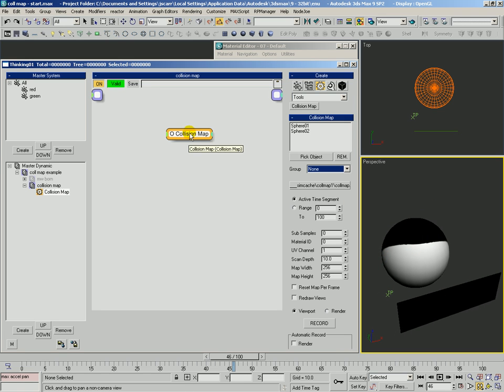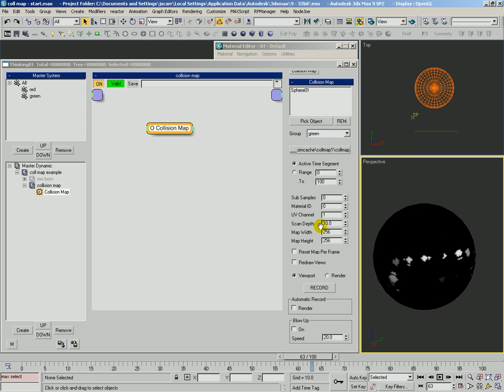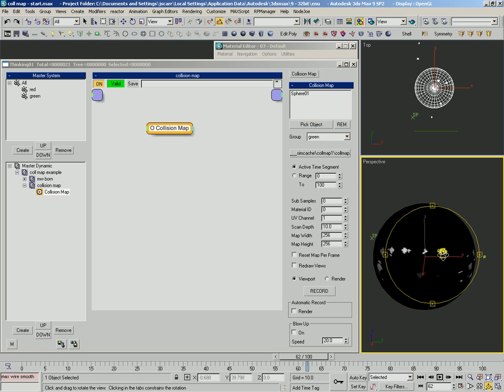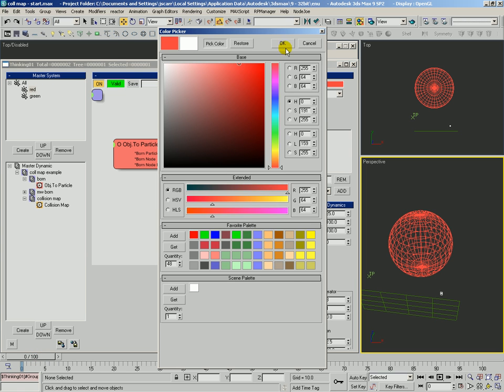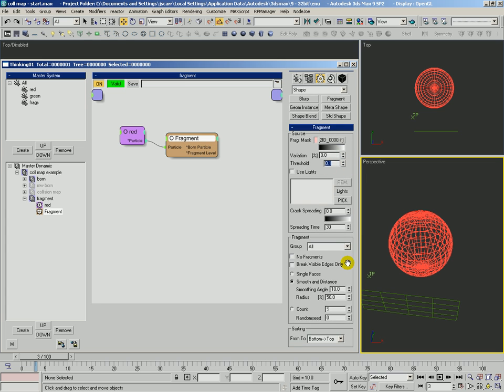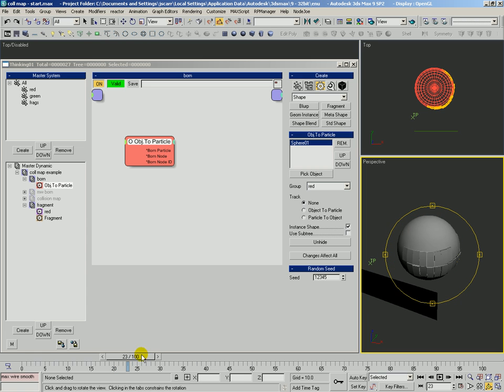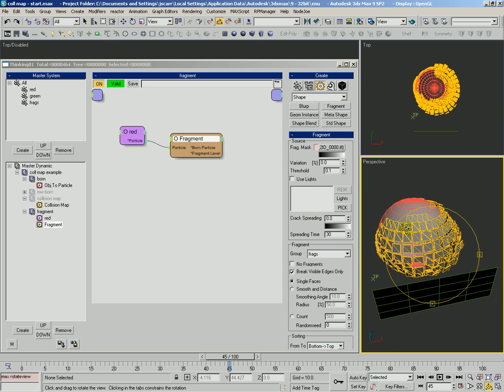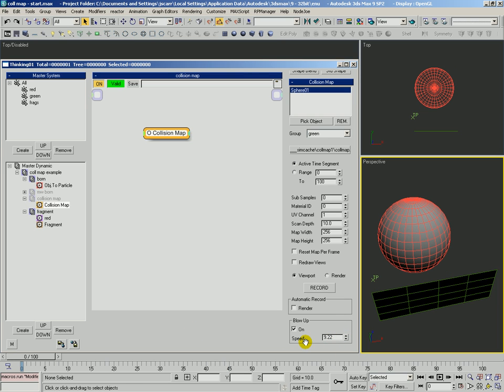CollisionMap Tool Part B